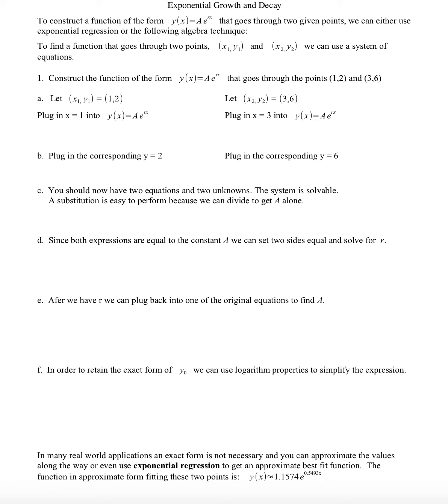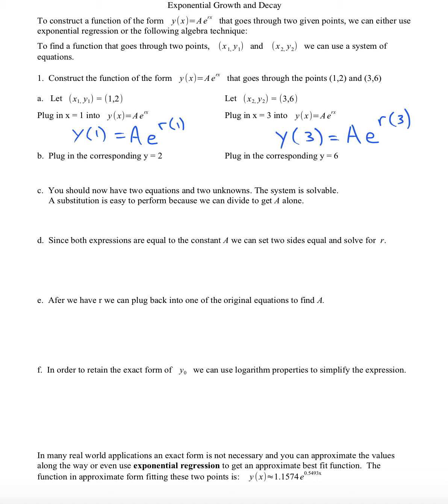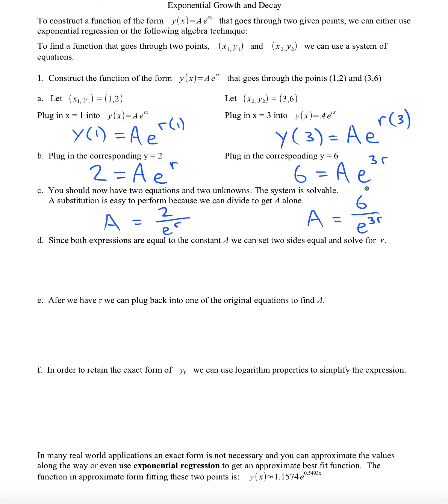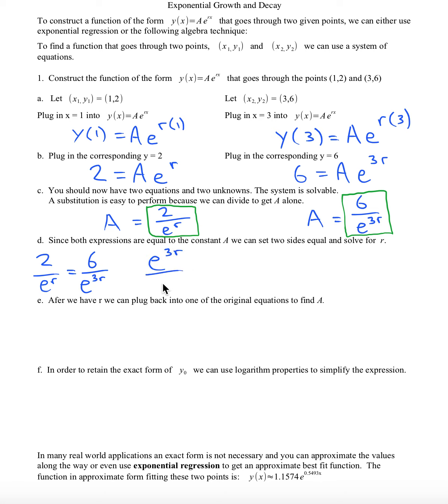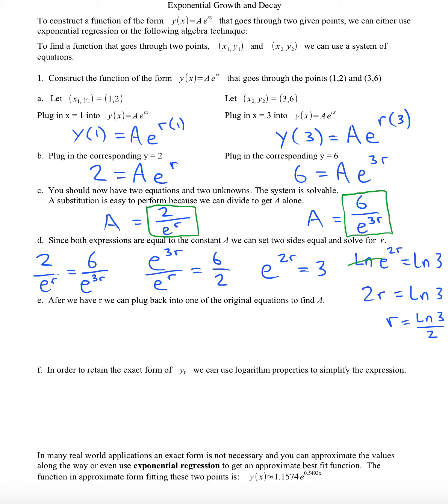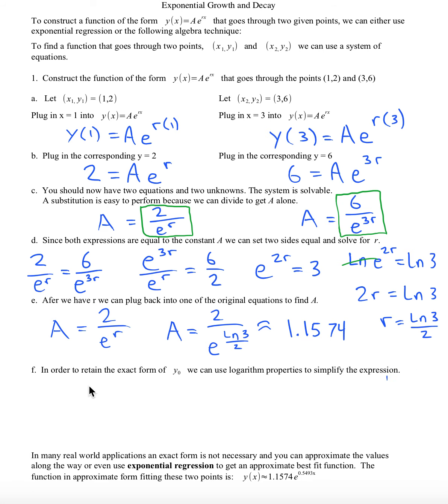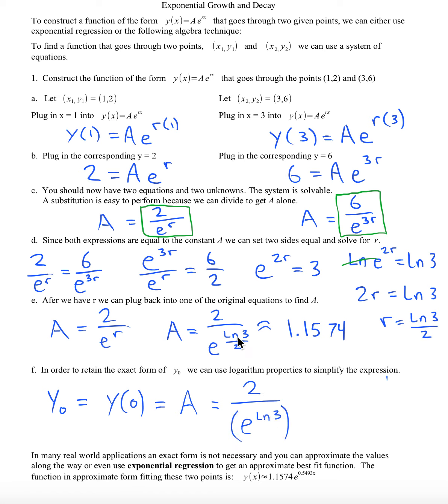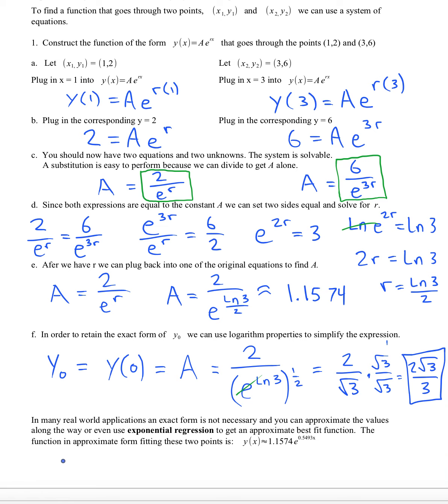Exponential Functions - Finding an Exponential Curve Through 2 Points Using Algebra